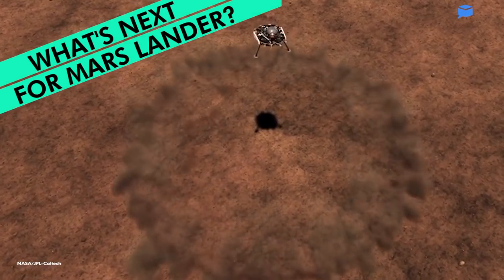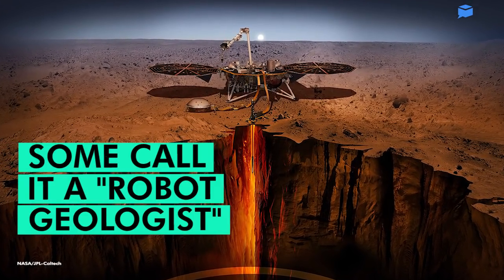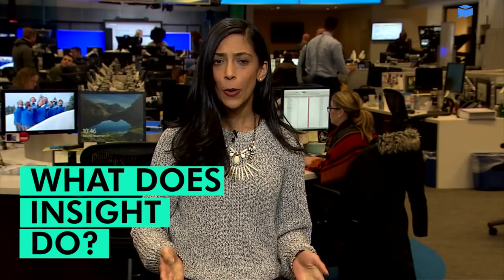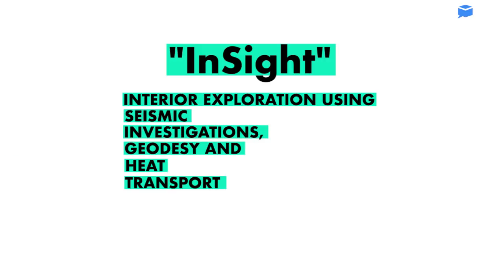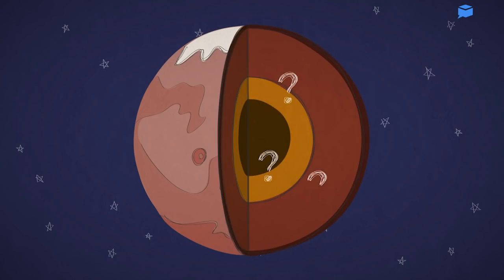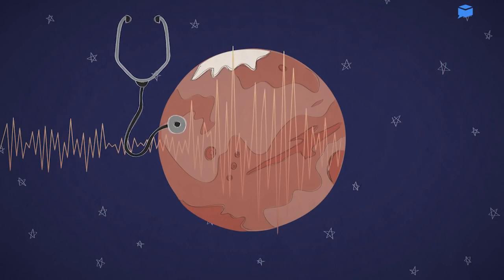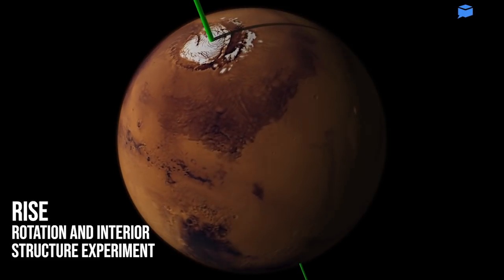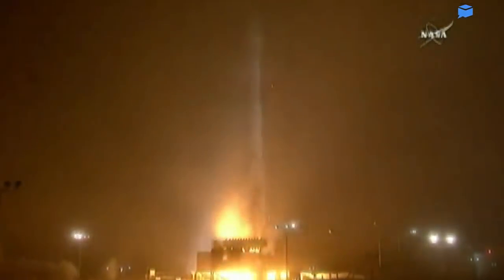What's next for NASA's Mars InSight lander?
The InSight has landed.

A team of scientists and engineers accomplished a major interplanetary feat: landing what some are calling a robot geologist on the surface of Mars. This is the now-viral video of NASA’s mission control in Pasadena, California erupting into cheers when touchdown of the InSight lander was confirmed. InSight has already sent back several pictures of its new home, gathering excitement and praise from a lot of earthlings on social media.

What exactly is InSight for?

So now that it has safely settled: What will the lander do? InSight is short for Interior Exploration using Seismic Investigations, Geodesy and Heat Transport.  In other words, its mission is to study the deep interior of Mars. Here's how InSight's principal investigator puts it: “We know a lot about the surface of Mars. We know a lot about its atmosphere and even its ionosphere. But we don't know much about what goes on a mile below the surface, much less 2,000 miles below the surface down to the center."

Checking Mars' vital signs.

NASA says it's essentially performing the red planet's very first checkup since it formed more than 4.5 billion years ago. Insight is loaded up with a bunch of tools: a seismometer will take Mars' pulse, measuring seismic waves from marsquakes and thumps of meteorite impacts. The heat flow and physical properties probe will take the planet's temperature, burrowing down 16 feet into its surface. And the rotation and interior structure experiment will check the planet's reflexes by measuring how much its north pole wobbles when it orbits the sun.

Looking to the future of Mars

NASA plans to send humans to Mars as early as the mid-2030s and the InSight lander is an important step toward that goal. Mike Watkins, director of the Jet Propulsion Laboratory said of the landing, “I personally have to say the first landing day and the first couple of pictures of a place no human has ever seen before also remind us that in order to do science, we have to be bold and we have to be explorers."